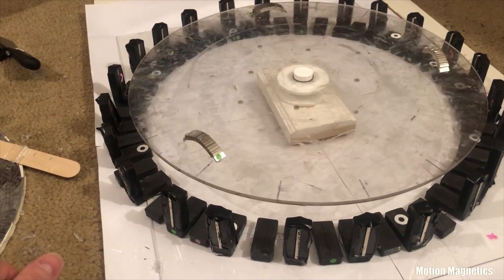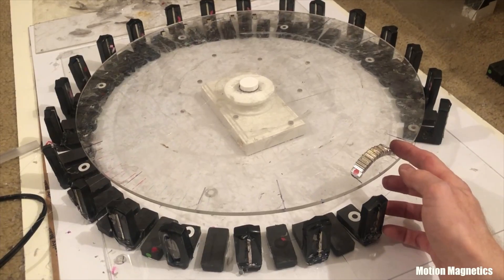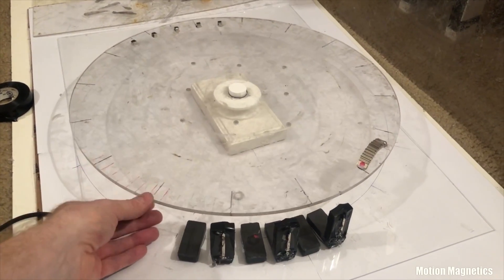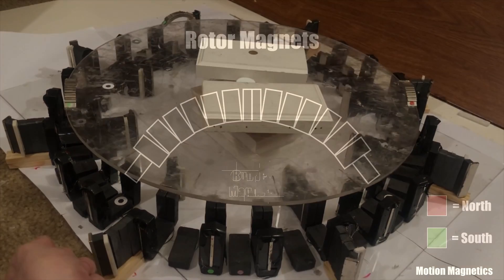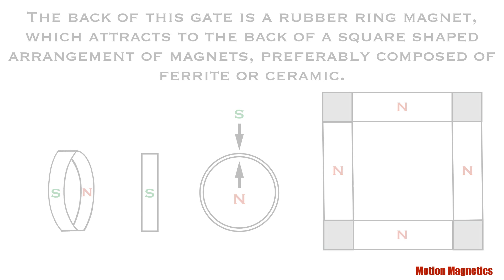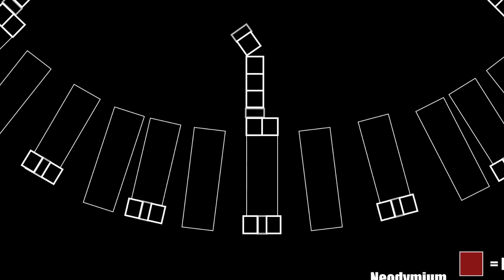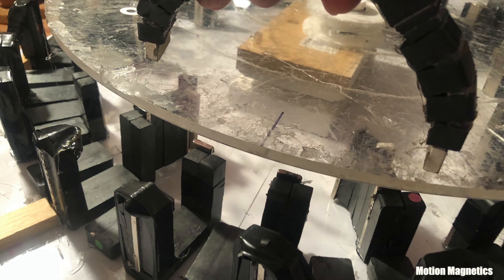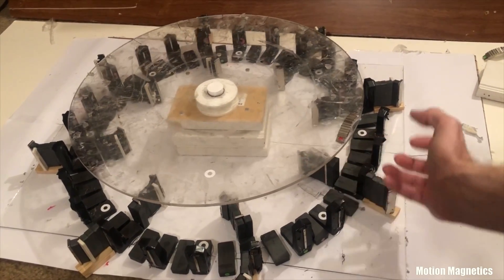Combining Howard Johnson's Magnetic Gates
Constructing a rotary Magnetic Motor that utilizes portions of all three of Howard Johnson's Magnetic Motor Patented designs.